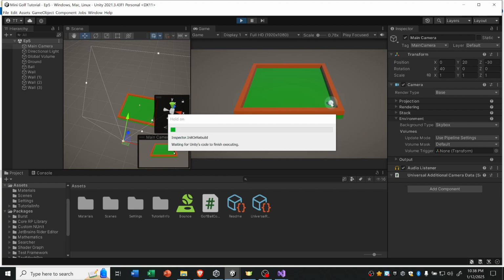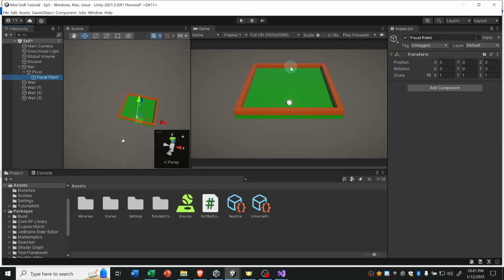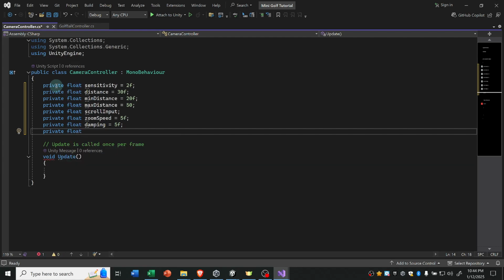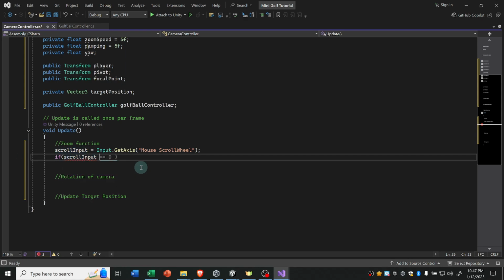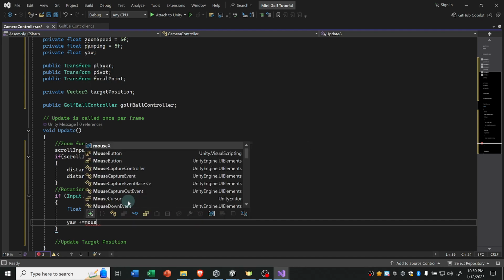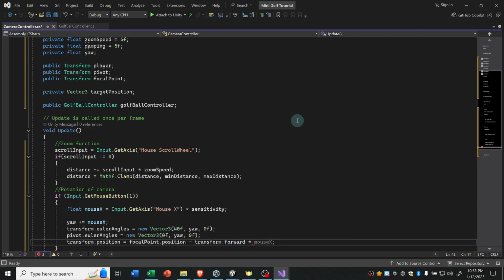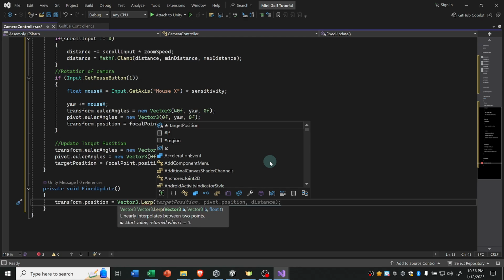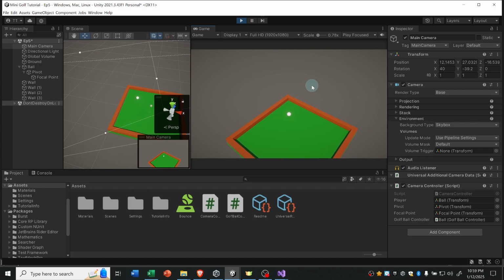Mini Golf Tutorial - Episode 5 - Camera Control